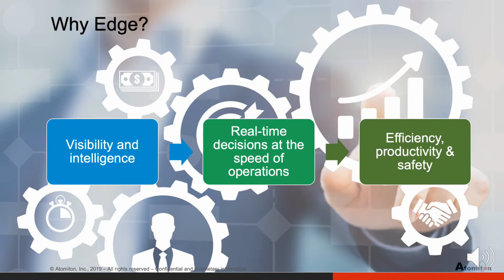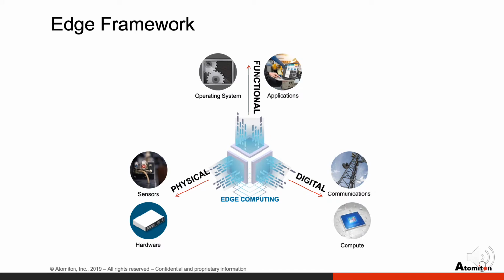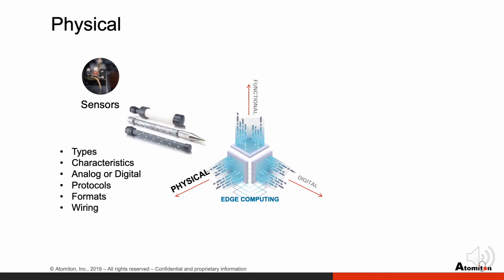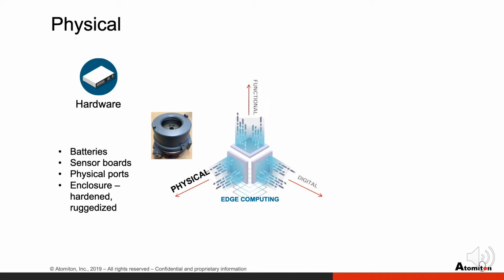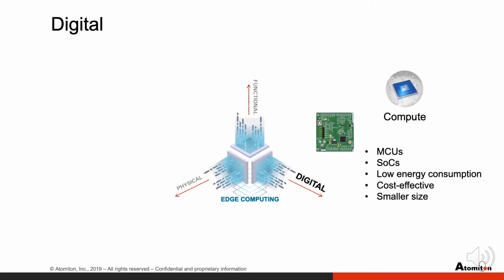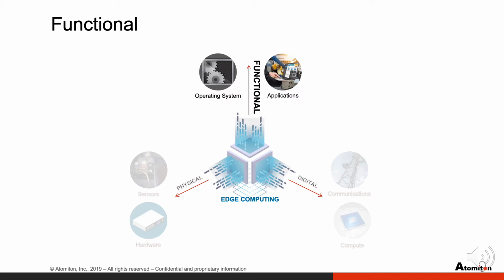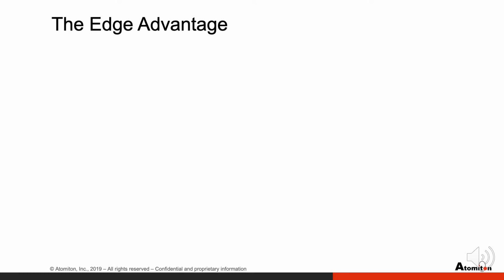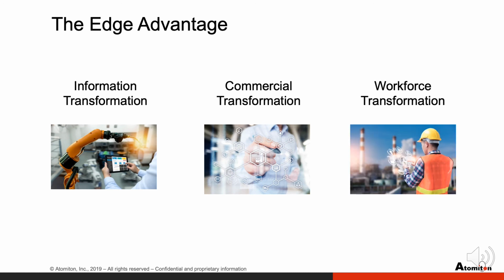Atomiton Industrial Edge Framework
A framework for edge computing in industrial operations. Explains the 6 aspects (sensors, hardware, compute, communications, operating system, IIoT applications) , organized into 3 categories - physical, digital and functional. ~ 8 minutes.